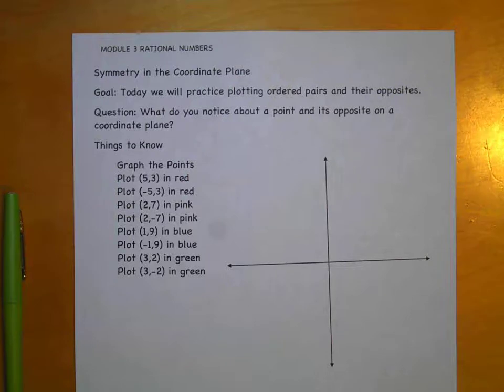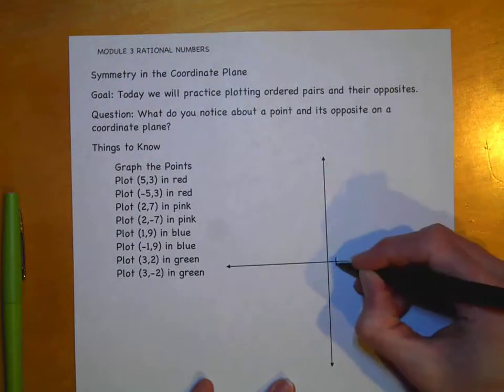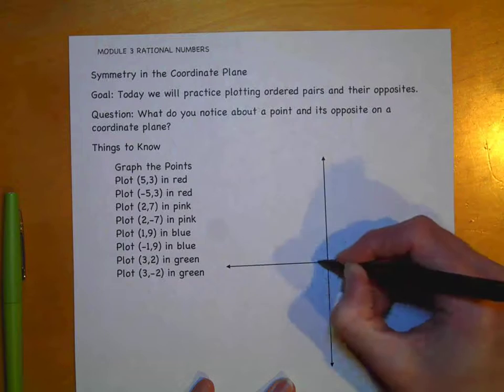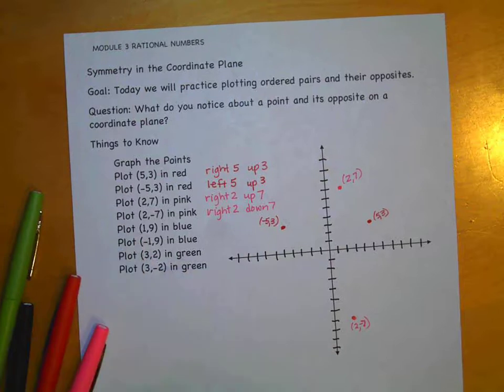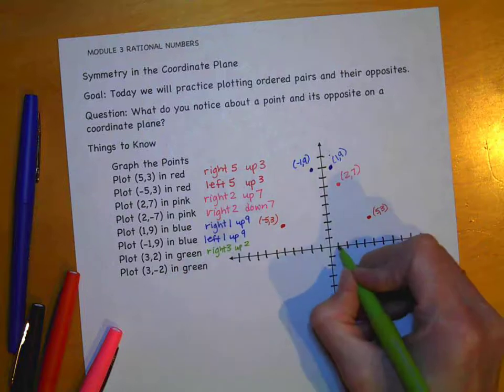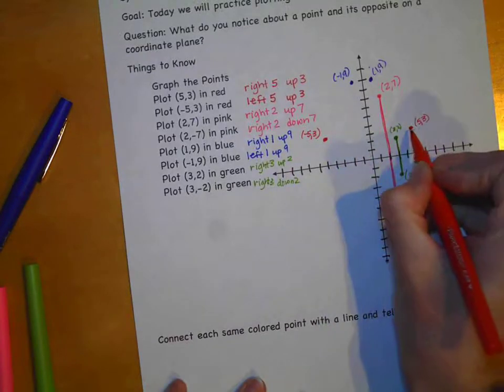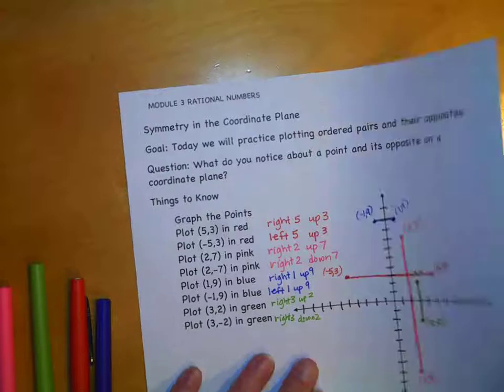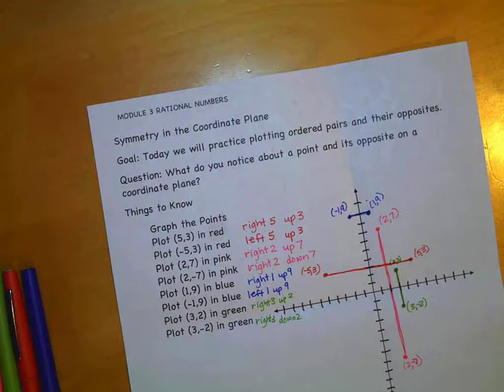Acc Math 6/7 Module 3 Lesson 10